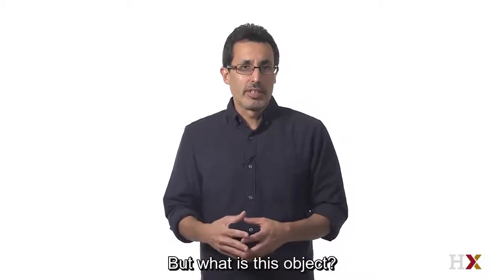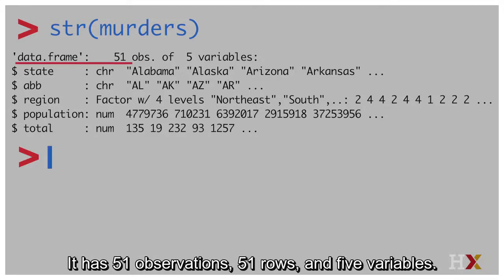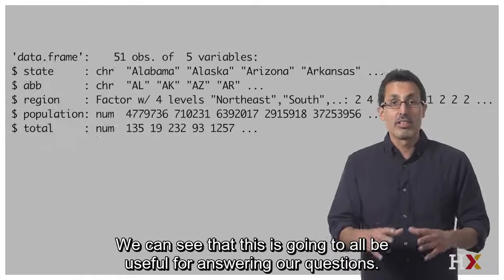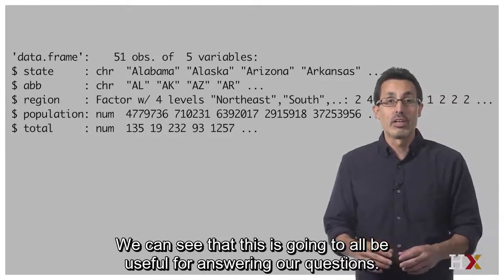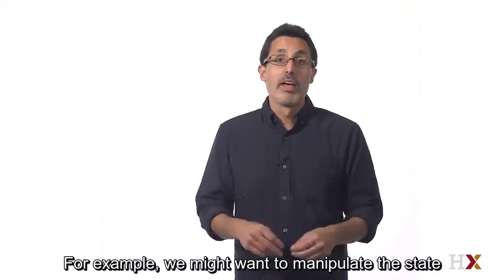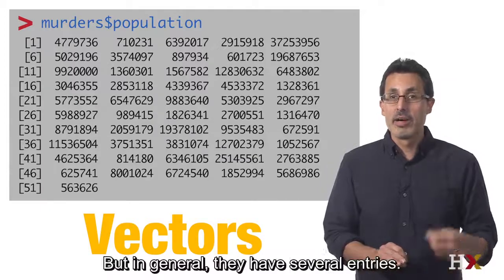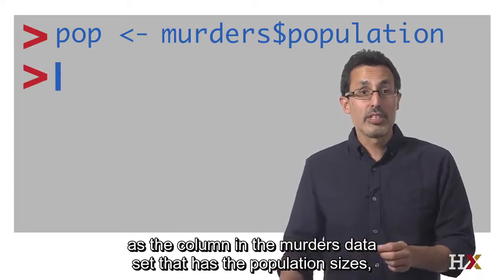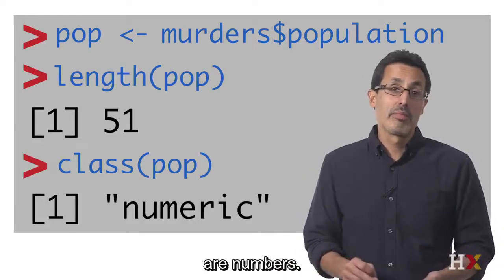R Basics - Datatypes | Data Science | HarvardX | edX Online Free Courses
Key Points :-
1. The function class() helps us determine the type of an object.
2. Data frames can be thought of as tables with rows representing observations and columns representing different variables.
3. To access data from columns of a data frame, we use the dollar sign symbol, $, which is called the accessor.
4. A vector is an object consisting of several entries and can be a numeric vector, a character vector, or a logical vector.
5. We use quotes to distinguish between variable names and character strings.
6. Factors are useful for storing categorical data, and are more memory efficient than storing characters.